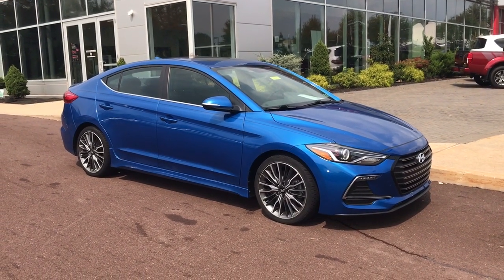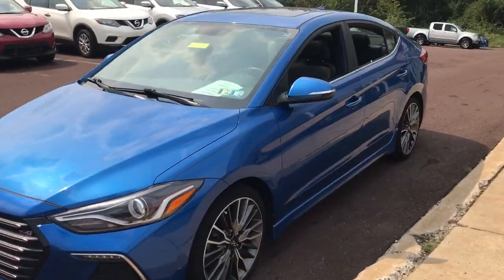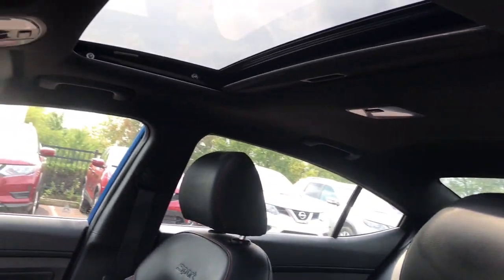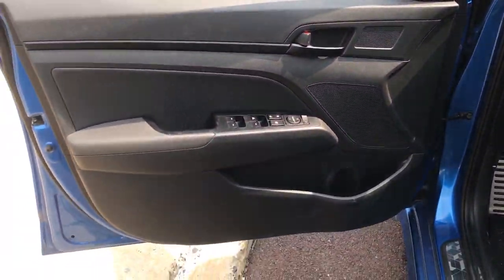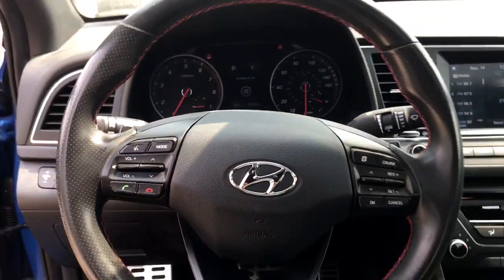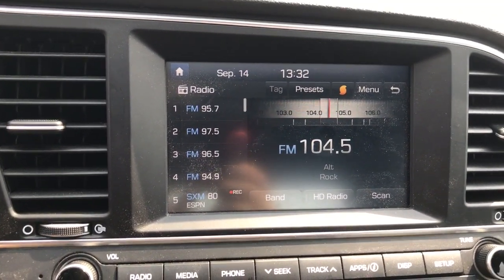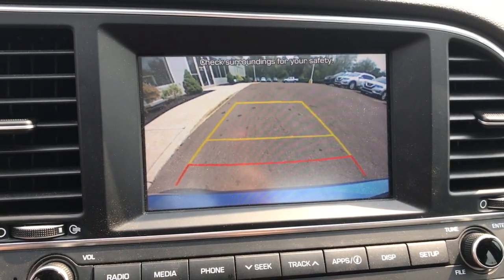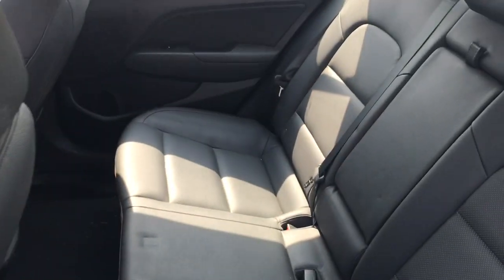2018 Hyundai Elantra Pottstown, Royersford, Phoenixville, Collegeville, Reading, PA LN0594A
Electric Blue Metallic Used 2018 Hyundai Elantra available in Pottstown, Pennsylvania at Nissan 422 of Limerick. Servicing the  Royersford, Phoenixville, Collegeville, Reading, PA area.

Priced below KBB Fair Purchase Price! CARFAX One-Owner. 2018 Hyundai Elantra Sport Sport FWD 7-Speed Automatic 1.6L Turbo GDI 4-Cylinder *Vehicle must be financed with dealer to receive the internet price, rebates, and incentives.*, *Dealer is not responsible for pricing errors. Final vehicle price is determined at final sale.*, *Part of the Bush Loyalty Program*.26/33 City/Highway MPGAwards:* 2018 KBB.com 10 Coolest New Cars Under $20,000 * 2018 KBB.com 10 Best Sedans Under $25,000 * 2018 KBB.com 10 Most Awarded Brands * 2018 KBB.com 5-Year Cost to Own AwardsSee the rest of our inventory at NISSAN422OFLIMERICK.COM.
CARGO PACKAGE  -inc: Reversible Cargo Tray  Cargo Net  Trunk Hooks,CARPETED FLOOR MATS,ELECTRIC BLUE METALLIC,BLACK  LEATHER SEATING SURFACES,Turbocharged,Front Wheel Drive,Power Steering,ABS,4-Wheel Disc Brakes,Brake Assist,Aluminum Wheels,Tires - Front Performance,Tires - Rear Performance,Temporary Spare Tire,Sun/Moonroof,Generic Sun/Moonroof,Heated Mirrors,Power Mirror(s),Integrated Turn Signal Mirrors,Rear Defrost,Intermittent Wipers,Variable Speed Intermittent Wipers,Daytime Running Lights,HID headlights,Automatic Headlights,AM/FM Stereo,Satellite Radio,MP3 Player,Bluetooth Connection,Auxiliary Audio Input,HD Radio,Smart Device Integration,Requires Subscription,Steering Wheel Audio Controls,Auxiliary Audio Input,Bucket Seats,Heated Front Seat(s),Pass-Through Rear Seat,Rear Bench Seat,Adjustable Steering Wheel,Trip Computer,Power Windows,Leather Steering Wheel,Keyless Entry,Power Door Locks,Keyless Start,Keyless Entry,Power Door Locks,Remote Trunk Release,Hands-Free Liftgate,Cruise Control,A/C,Leather Seats,Driver Vanity Mirror,Passenger Vanity Mirror,Driver Illuminated Vanity Mirror,Passenger Illuminated Visor Mirror,Keyless Start,Power Door Locks,Power Windows,Trip Computer,Security System,Engine Immobilizer,Traction Control,Stability Control,Traction Control,Front Side Air Bag,Blind Spot Monitor,Cross-Traffic Alert,Tire Pressure Monitor,Driver Air Bag,Passenger Air Bag,Front Head Air Bag,Rear Head Air Bag,Passenger Air Bag Sensor,Knee Air Bag,Child Safety Locks,Back-Up Camera